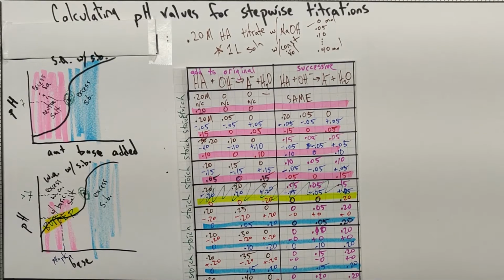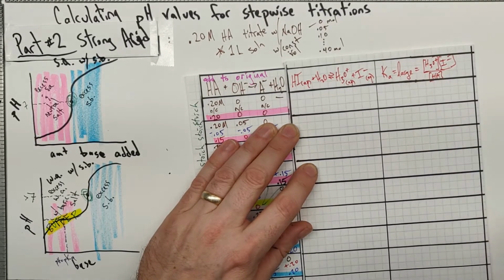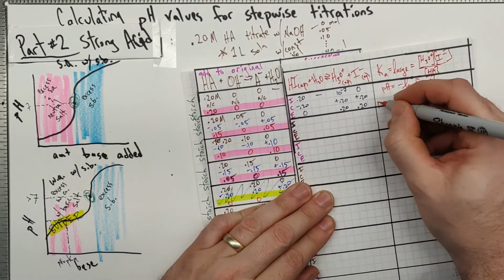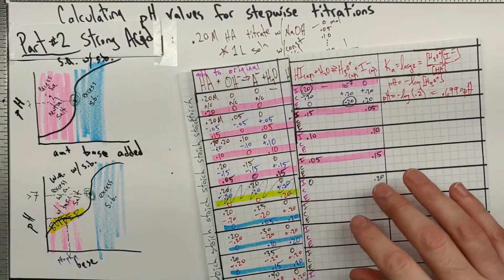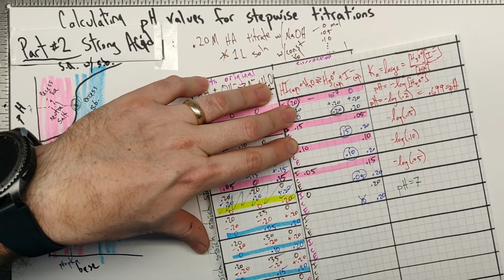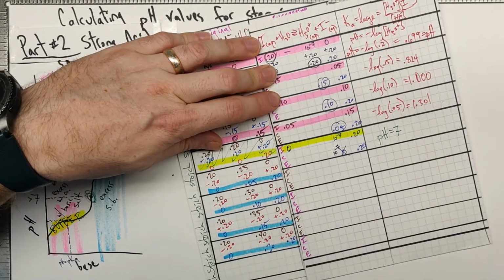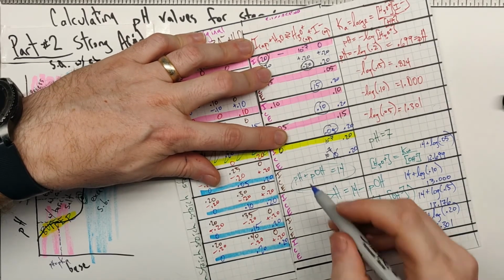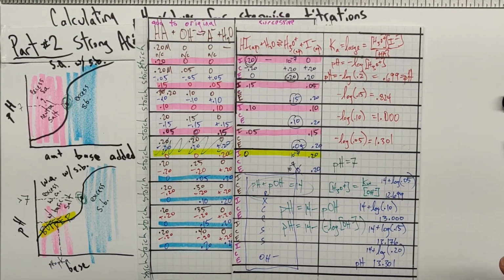Titration Calculations Part 2a (constant volume): Strong Acid with Strong Base (Titration Lesson #6)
Calculating pH values along the titration curve for a strong acid using a strong base while maintaining a constant solution volume.